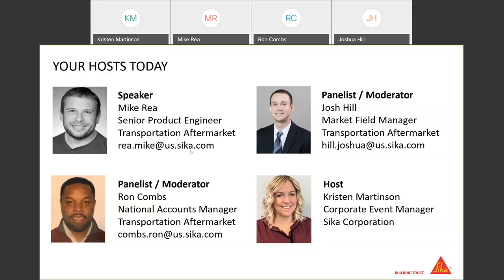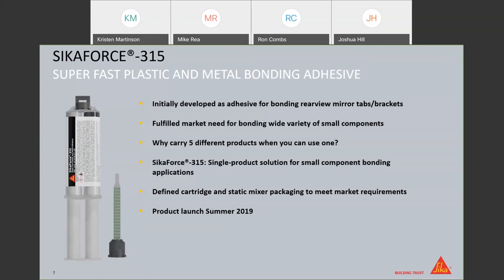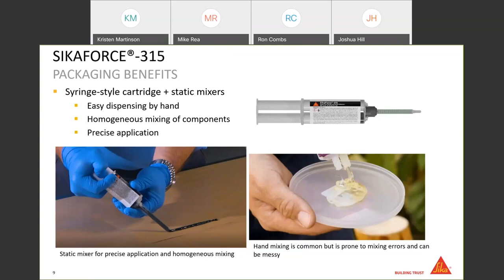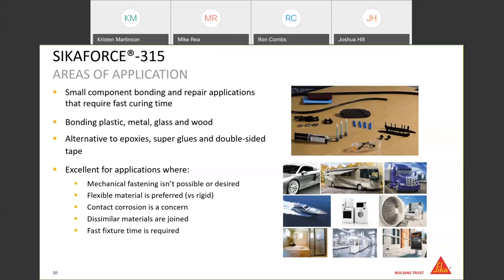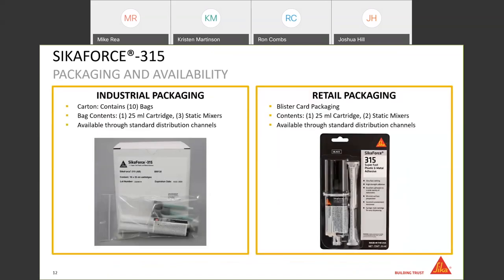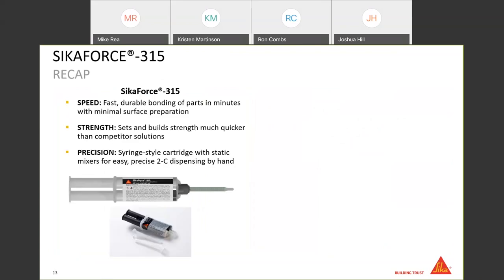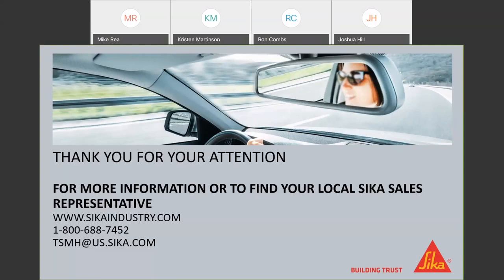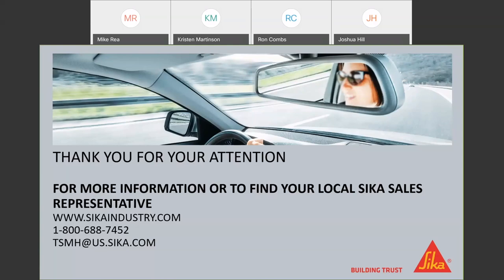SikaForce-315: Super-Fast Plastic and Metal Bonding Adhesive Webinar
Recorded live 6/03/2020. Learn how you can bond small components with speed and precision using SikaForce®-315. SikaForce®-315 is a super-fast setting, high strength polyurethane adhesive designed to offer a single product solution for most small component bonding applications. to learn more.